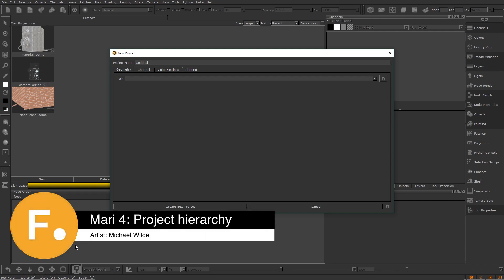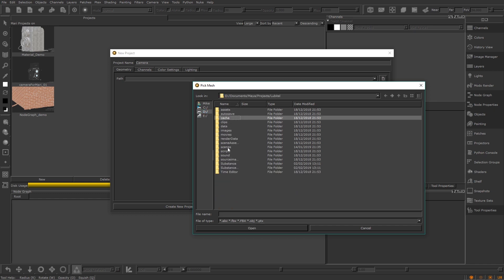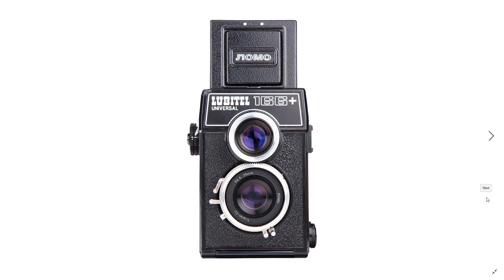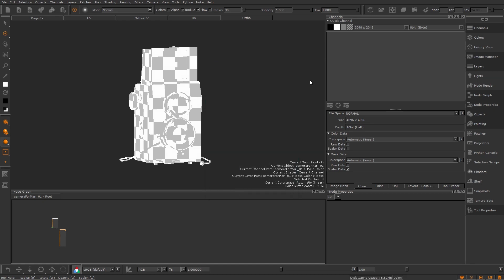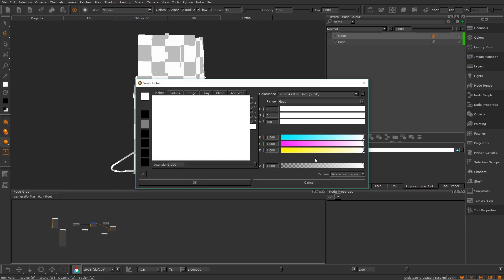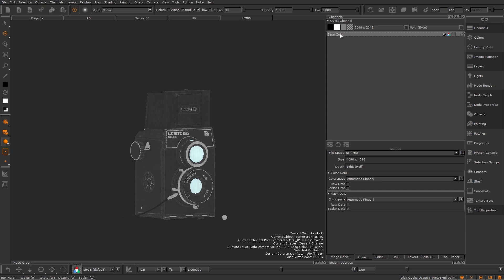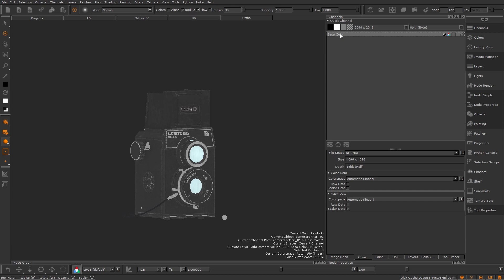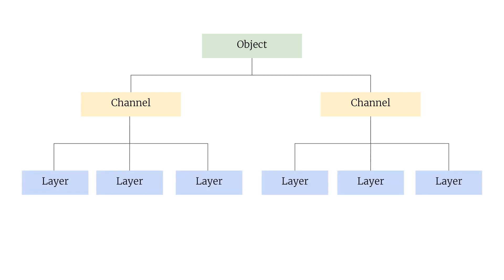Mari 4 - Part 4. Project Hierarchy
- Initial project set up and tips for speed
- The hierarchy of Objects, Channels and Layers